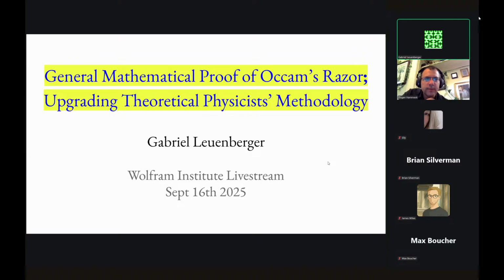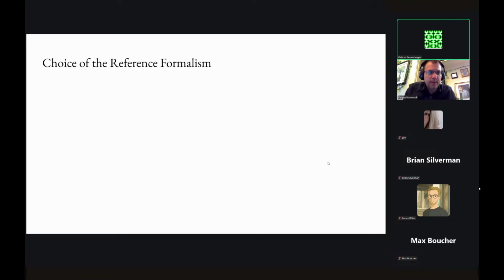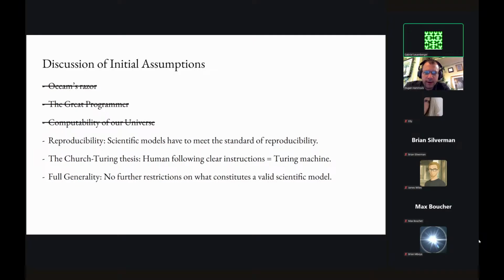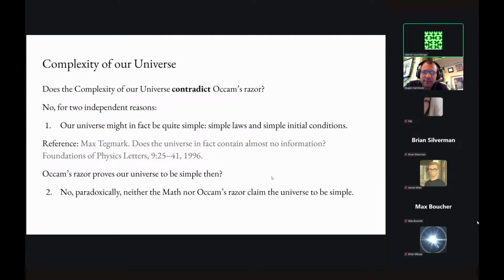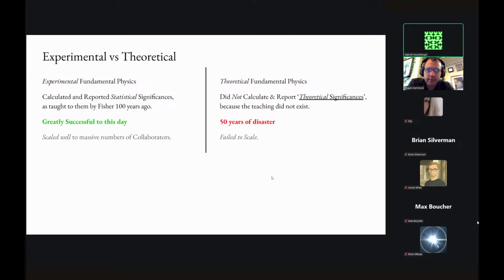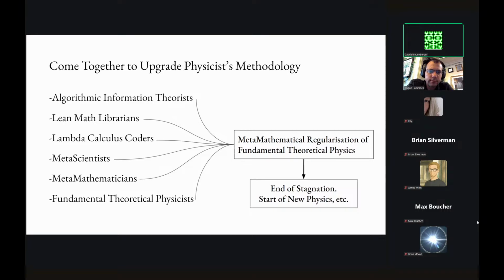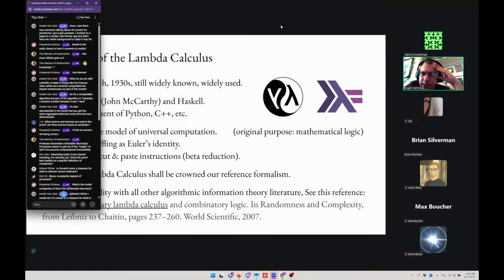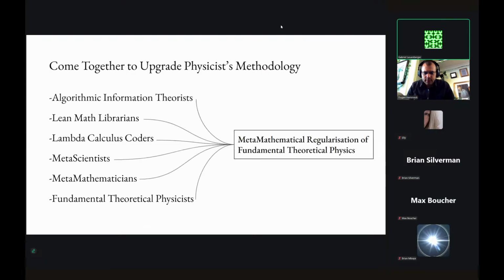Livestream | Gabriel Leuenberger | General Proof of Occam's Razor; Physicists' Methodology Upgraded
Participants:
Gabriel Leuenberger, Dugan Hammock, Brian Silverman, Ellynne Dec

Title:
General Mathematical Proof of Occam’s Razor; Upgrading Theoretical Physicists’ Methodology

Abstract:
This paper’s first aim is to prove a modernized Occam’s razor beyond a reasonable doubt. To summarize the main argument in one sentence: If we consider all possible, intelligible, scientific models of ever-higher complexity, democratically, the predictions most favored by these complex models will agree with the predictions of the simplest models. This fact can be proven mathematically, thereby validating Occam’s razor.
Major parts of this line of reasoning have long preexisted within the depths of the algorithmic information theory literature, but they have always left room for doubts of various kinds. Therefore, we increase the generality, completeness, clarity, accessibility, and credibility of these arguments by countering over a dozen objections. We build our mathematical proof of Occam’s razor on the shoulders of the exact ‘chain rule’ for Kolmogorov complexity.
Concerning physics, we then go on to diagnose the primary amendable root cause of the present stagnation of the research field of fundamental theoretical physics. We show that the effective antidote would consist in a practically feasible upgrade to the theoretical physicists’ research methodology: When proposing new theoretical models, physicists should simply calculate and report the total amount of information that their models consist of. We explain why this methodology would be highly effective as well as how these calculations could be performed efficiently.